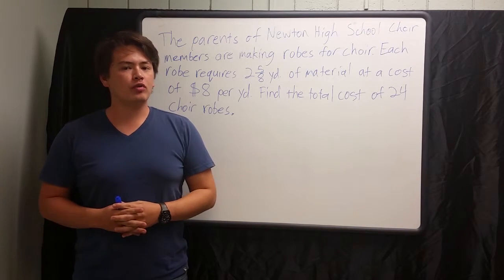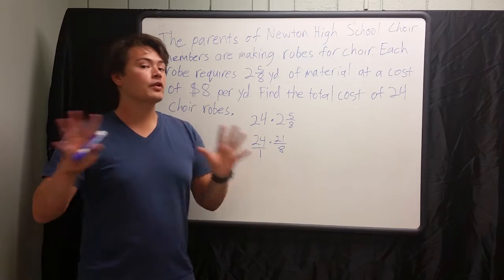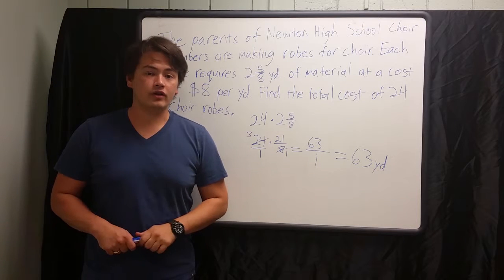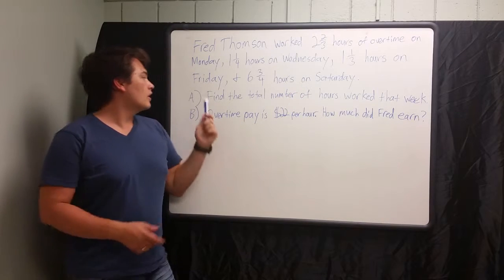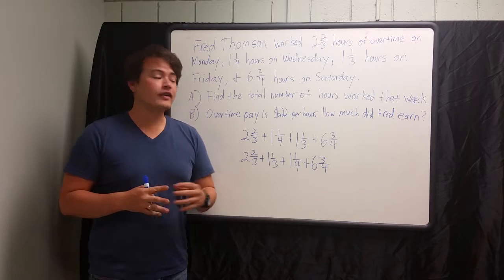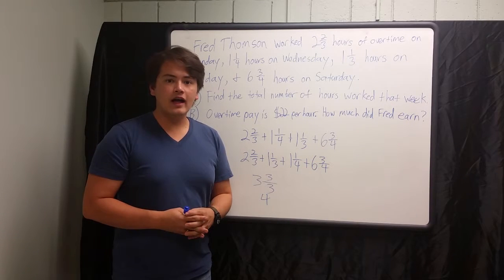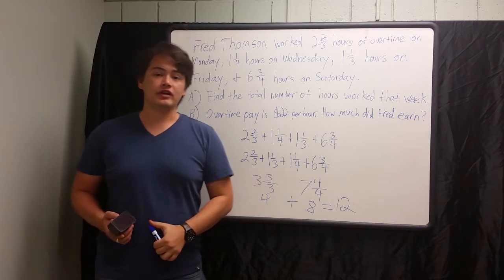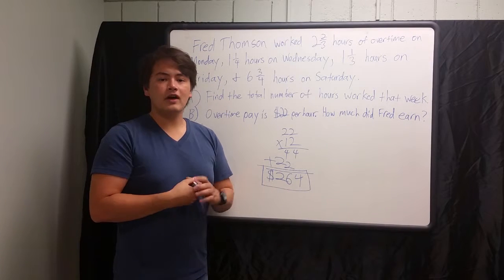Math 086 Mid-term review Q.55.56.